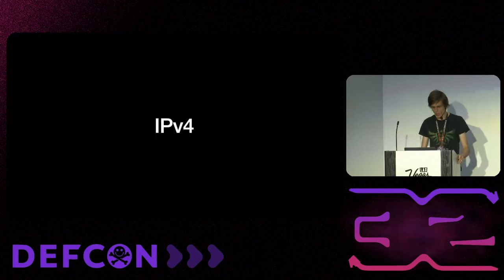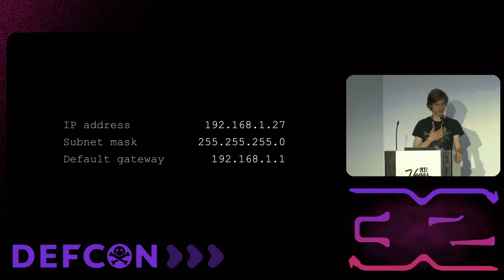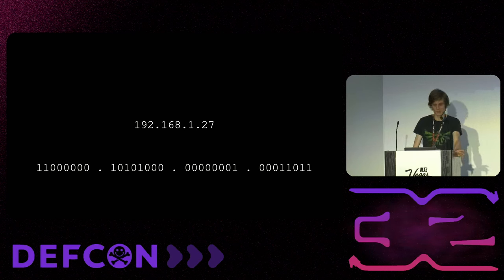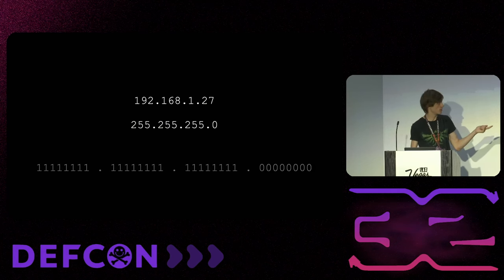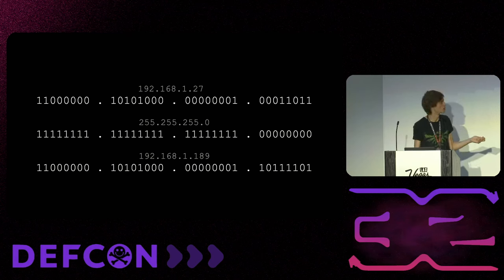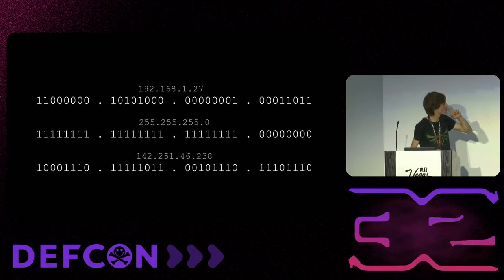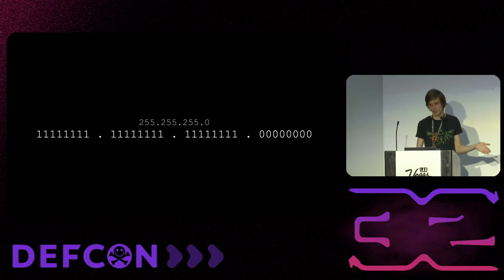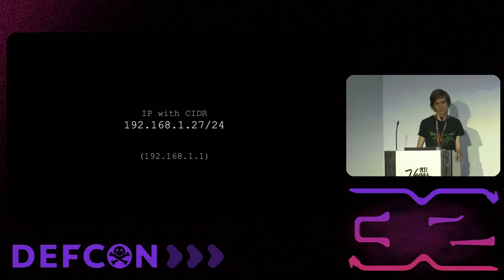DEF CON 32 - Introduction to IPv6 - Denis Smajlović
Most of the Internet today is running on a legacy version of the Internet Protocol: IPv4. Despite of this, the number of engineers, especially in security, who know how to use IPv6 is relatively low. In this talk we take you through why today’s Internet does not live up to its original vision, take you back to the past to show you what the IPv4 Internet used to look like, and, through this, reveal the secrets that will allow you finally understand IPv6.